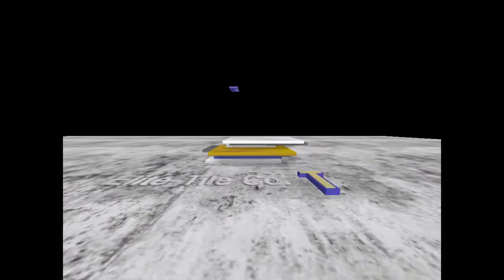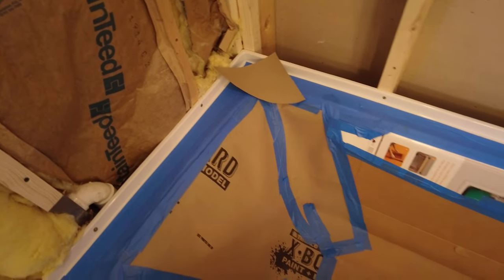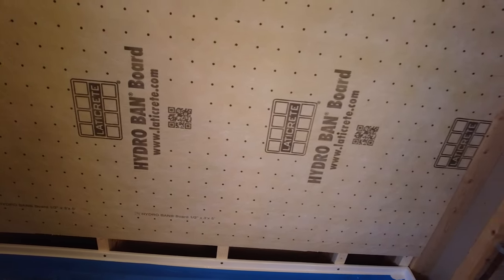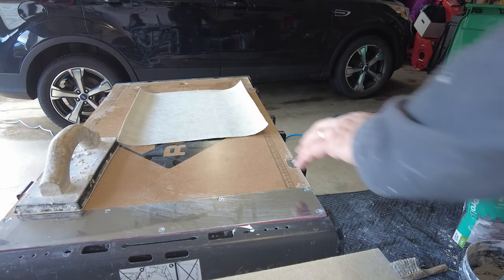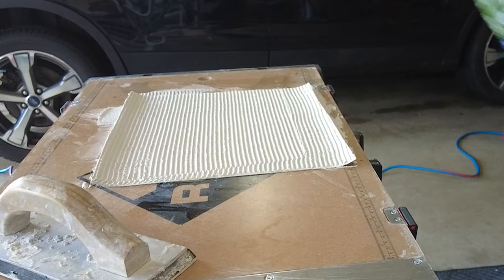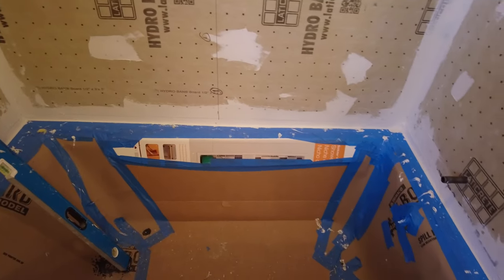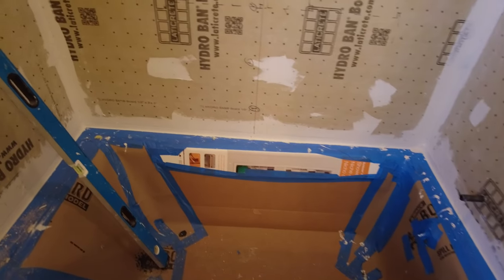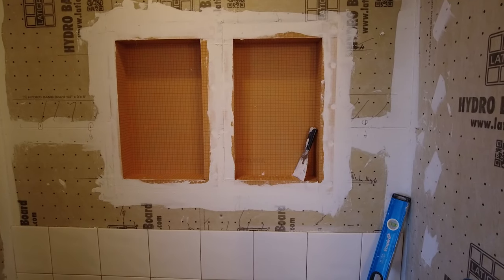Bathtub tile surround. Prep and layout, many tips.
When installing tile in a tub area, there are many important things to do before starting with the actual tile installation. Not least among them is protecting the tub from damage. There will be extra preparation needed if a gals tile feature strip is going to be included. Often when installing a feature strip or tiles of different sizes on the same surface, it is difficult to flush out the tile if  you don't do some prep ahead of time tp make it easy to get the results you are looking for without making a mess or having ugly uneven surfaces or tiles that are not even to each other. In this video I show you how to match tiles of different thicknesses to be at the same height. Layout for the tile is also very important, especially when there are many elements that will affect the size of the cuts at the tub, ceiling, walls and niche, in this case this is compounded by the presence of two niches. All tile installed by Sal DiBlasi, Elite-tile Company, in the Boston North Shore area.
🌲 Link Tree 🌲
(Includes links to free PDFs)

👇 Some of my favorite Tools 👇
4in Sandpaper for Stone Polishing